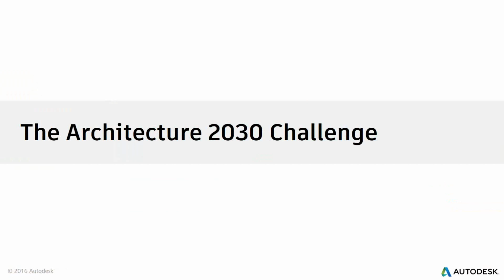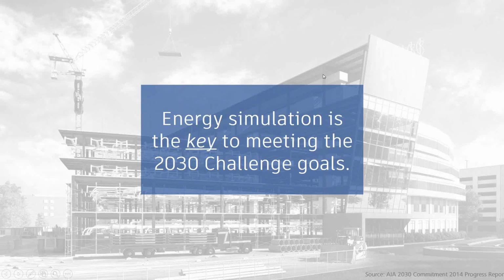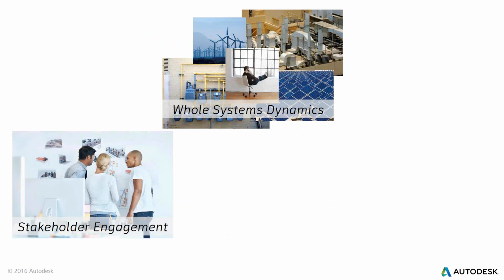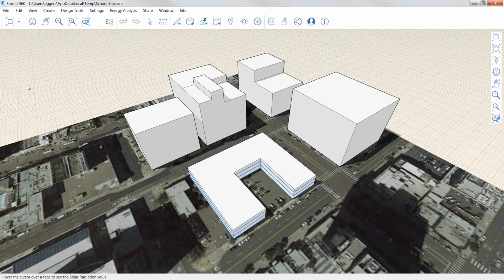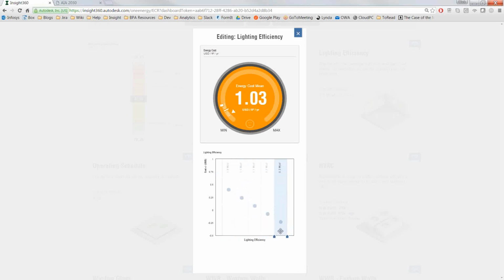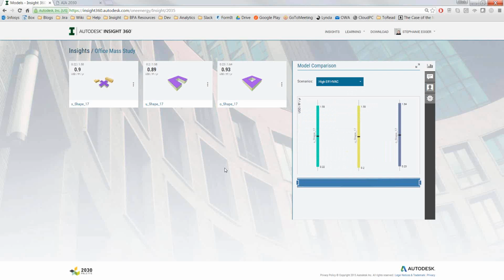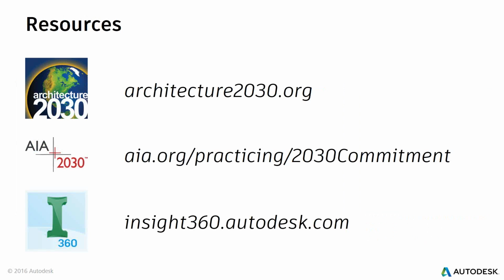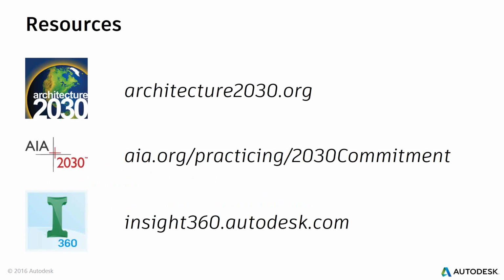Webinar: Challenge Accepted! Meeting the 2030 Challenge of Carbon Neutrality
The Challenge: For all new buildings, developments and major renovations to be carbon neutral by 2030. The 2030 Challenge is being adopted and implemented by numerous architectural, engineering, and planning firms across the United States. How will you approach this challenge?

You're invited to join us for this complimentary webinar to learn how to create buildings utilizing Autodesk building solutions software and aid building designers in meeting the 2030 challenge. Together, we'll discover some innovative sustainable design strategies.

▬ Strategic Partners ▬▬▬▬▬▬▬▬▬▬▬▬